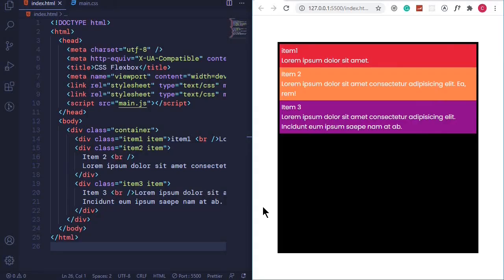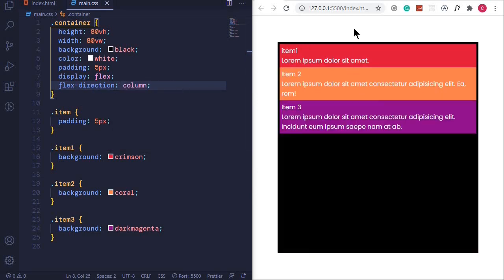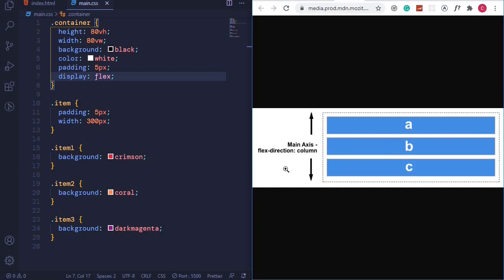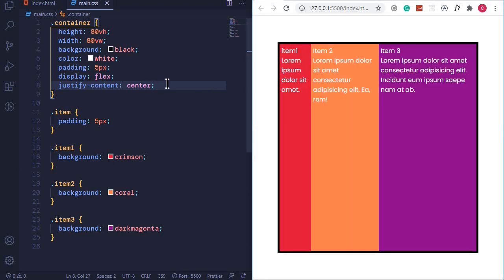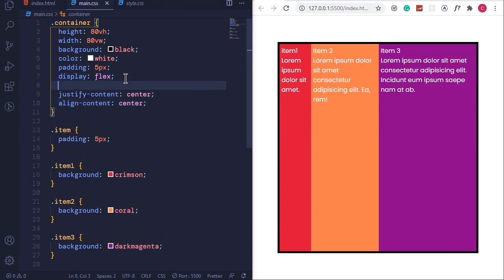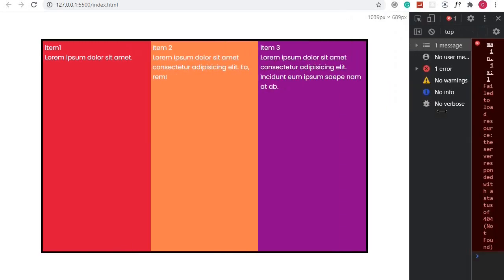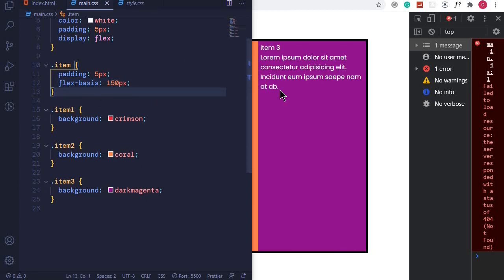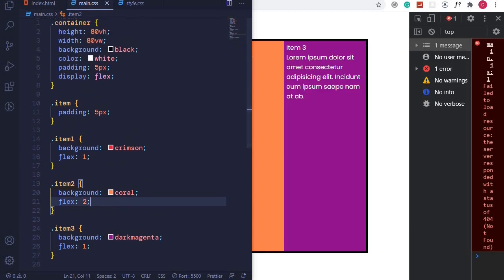CSS Flexbox Full Course (free) 🔥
Let's Flex